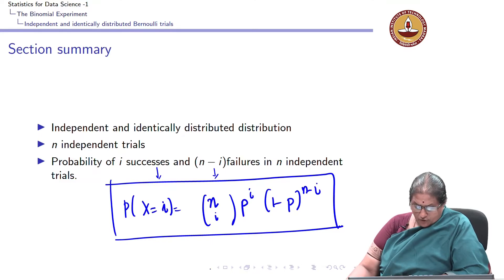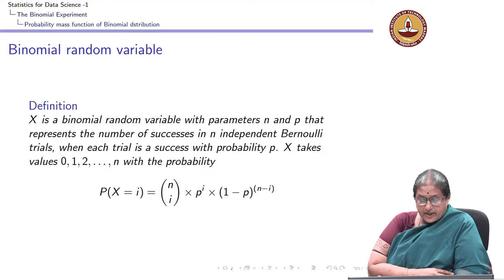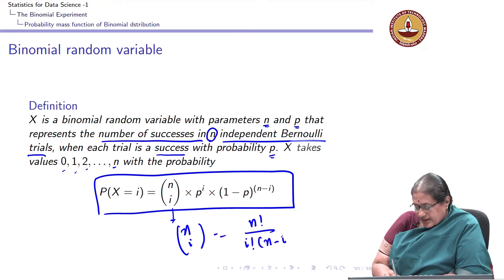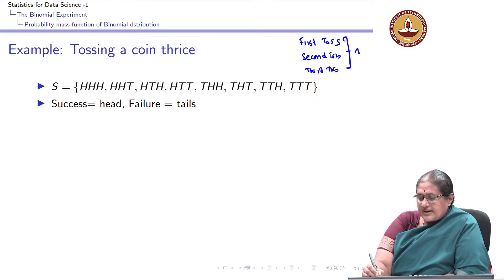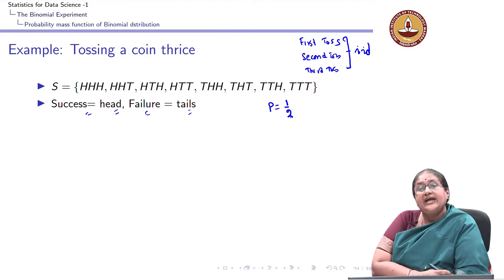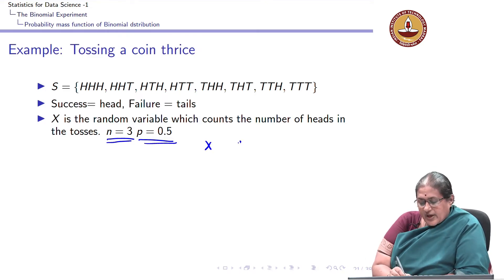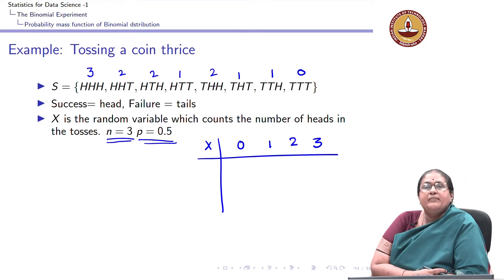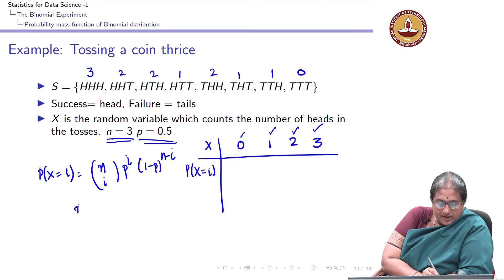Lecture 10.3 - Binomial distribution - Distribution of Binomial random variable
Binomial distribution - Distribution of Binomial random variable